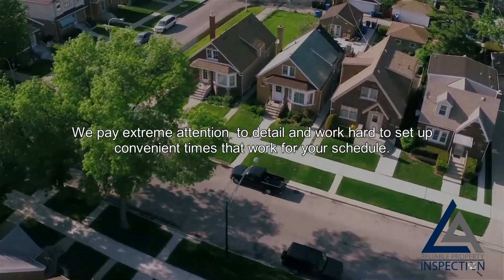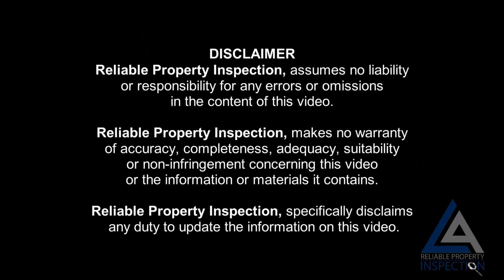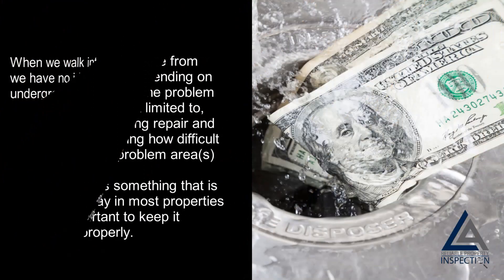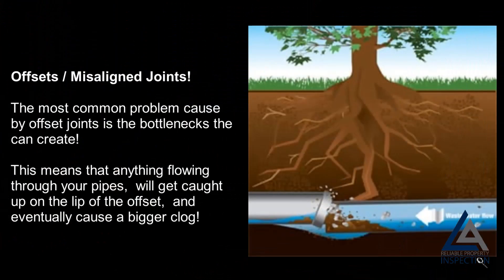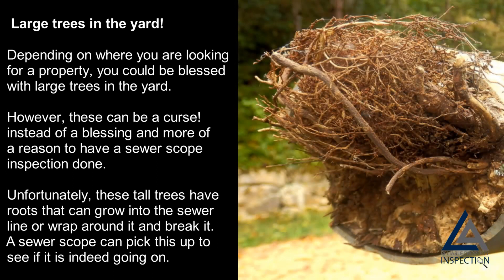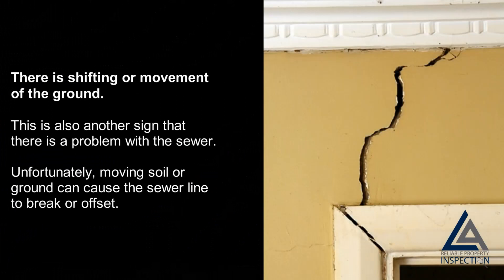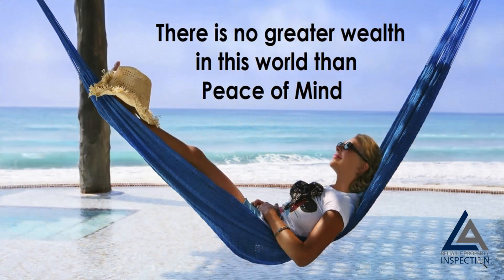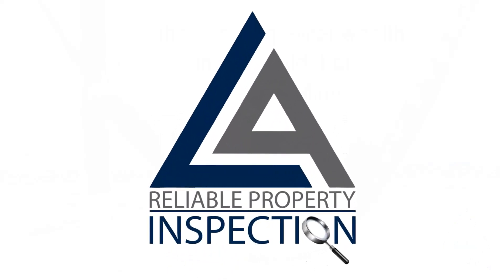Sewer Line Inspection Report for 3723 Gardenia Ave, Long Beach, CA 90807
SUMMARY OF RESULTS:

MATERIAL TYPE: ABS, and Clay, it is possible that other materials types are present that we were unable to identify.

DEFECTS: No visible defects at time of inspection.